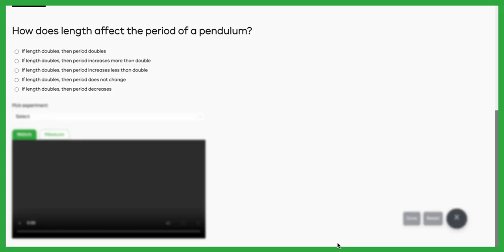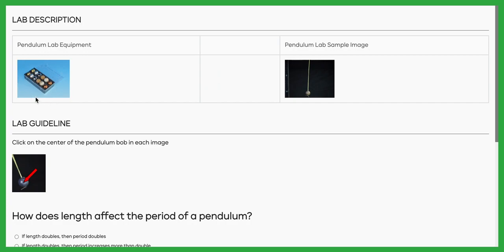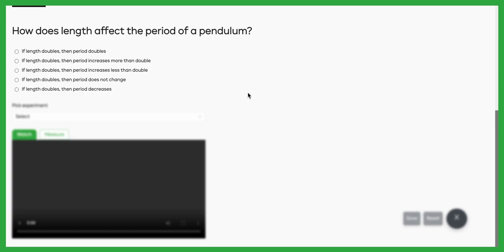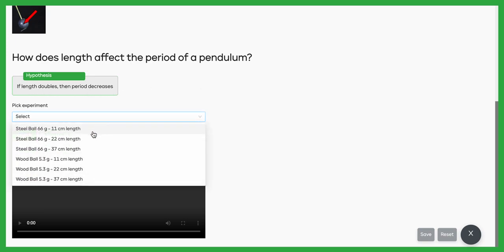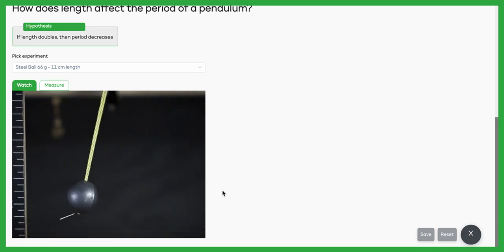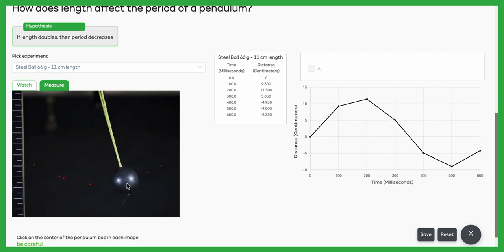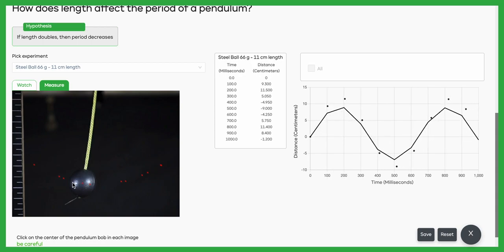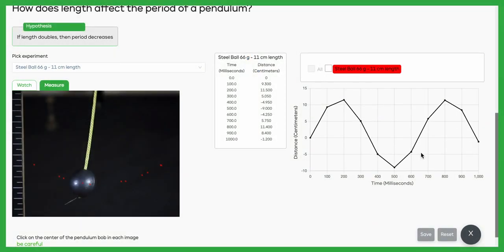Pendulum and length